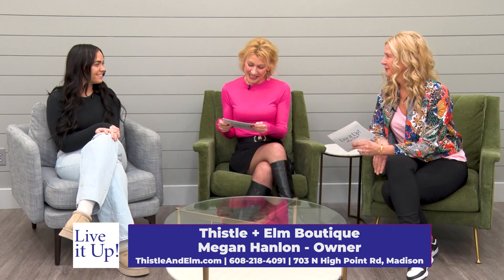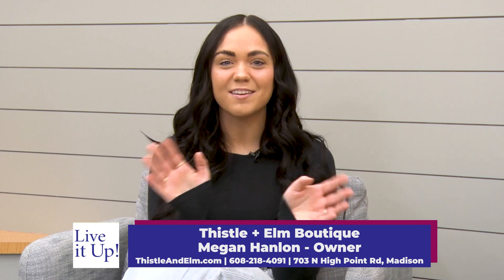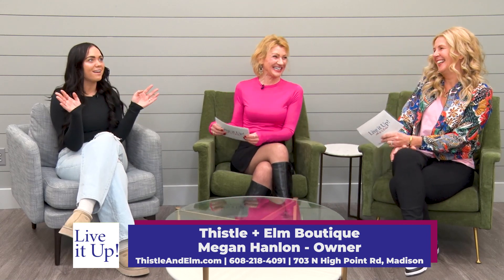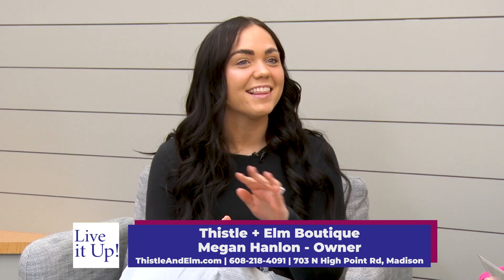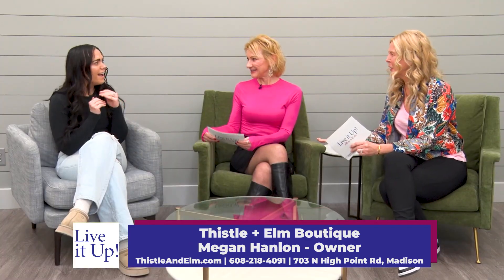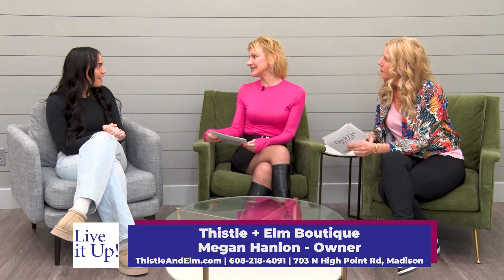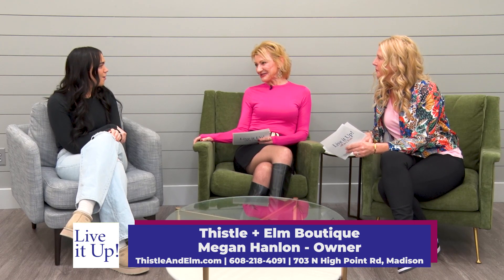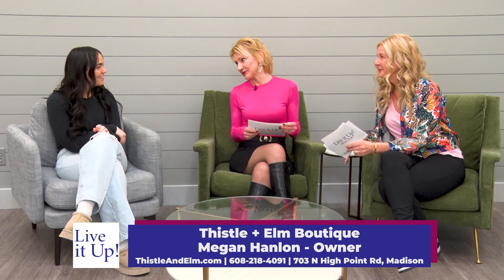Live It Up | Thistle + Elm Boutique | 021324